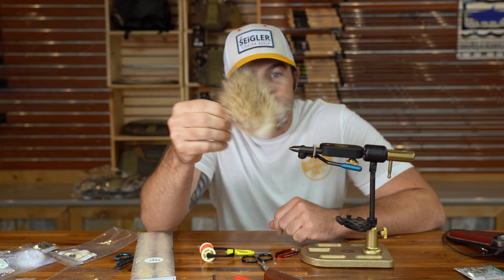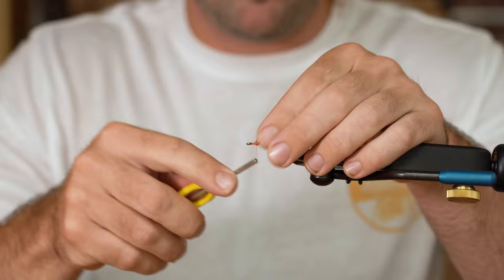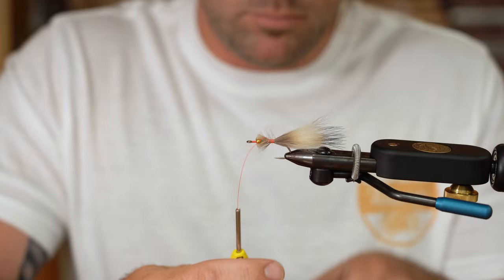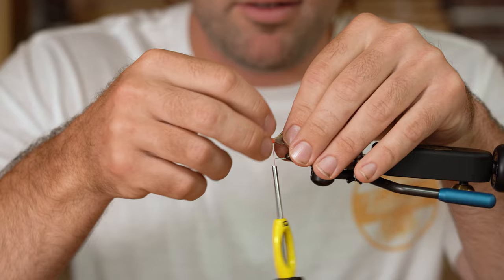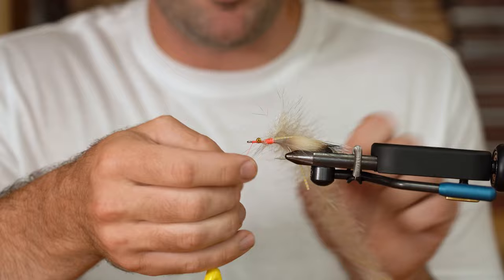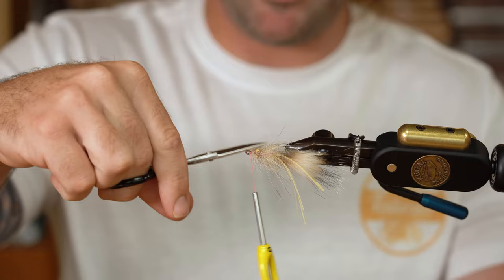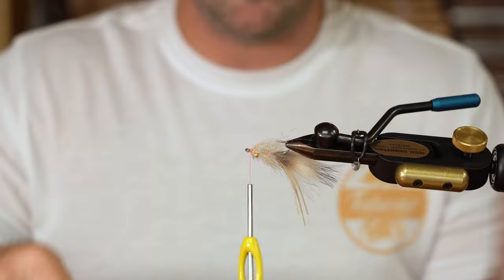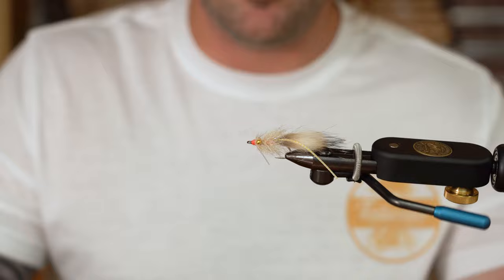The ONLY Shrimp Fly YOU NEED! | Fly Tying | How to Tie The Badgertail Shrimp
The Badgertail Shrimp is an incredible shrimp fly pattern, especially for the Tampa Bay Area. It's a simple pattern that even a beginner can tie with loads of action that will fool Snook, Trout, Redfish, Triple Tail, Cobia and all sorts of other inshore species. It mimics a shrimp or small baitfish, which is great too.

Pick up the materials at

30801 US Highway 19 N

or get them online here

 shrimp fly patterns saltwater